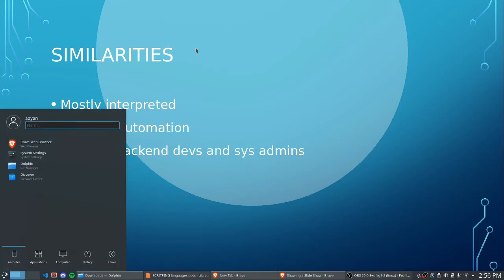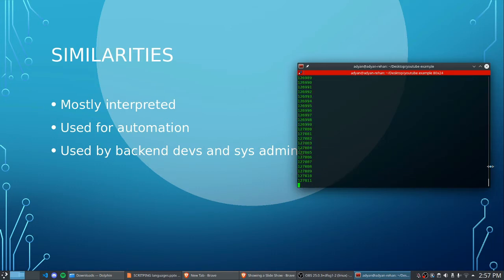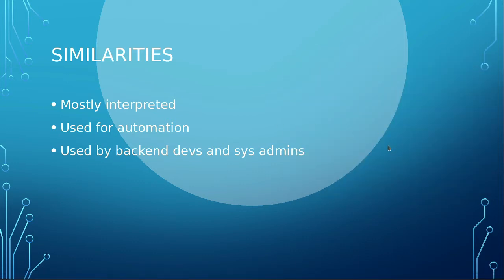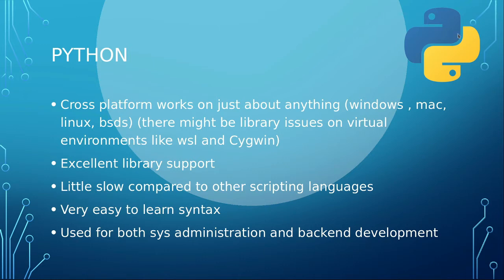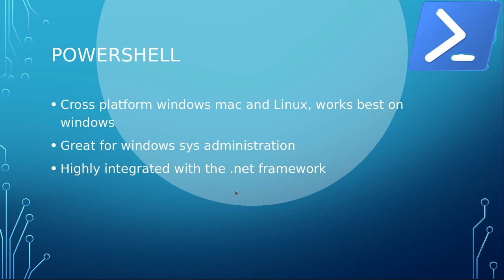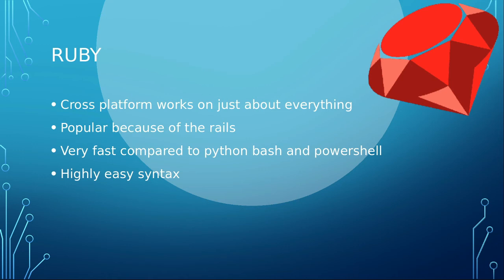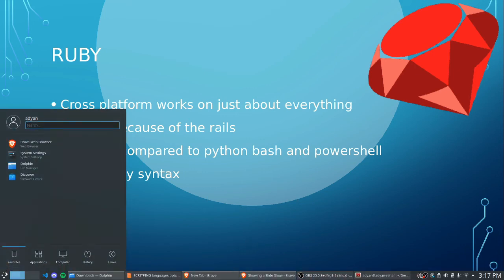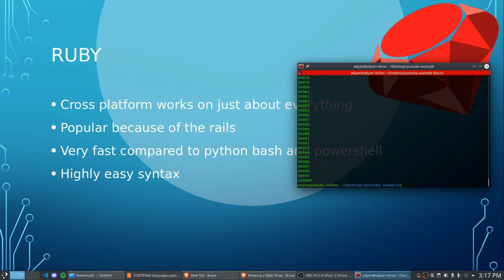A brief comparision of scripting languages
In this video i go over 4 of the most popular scripting languages and their uses